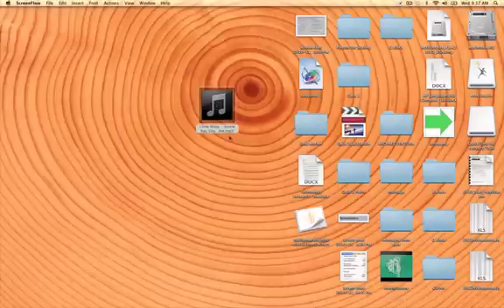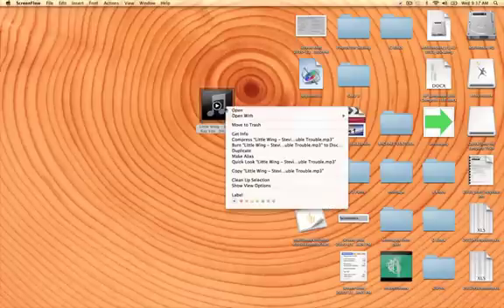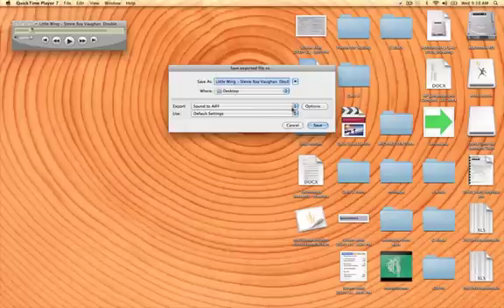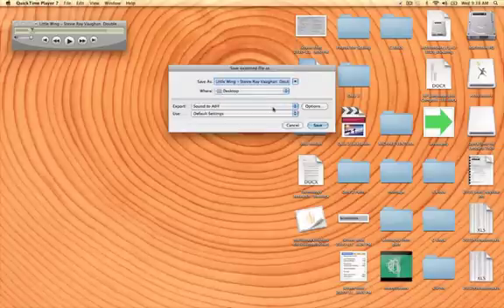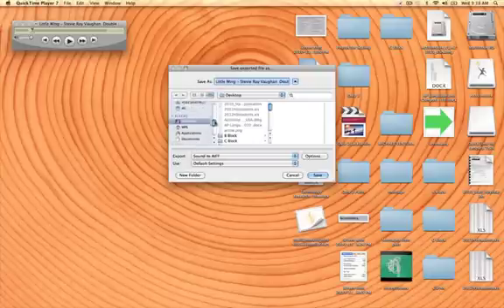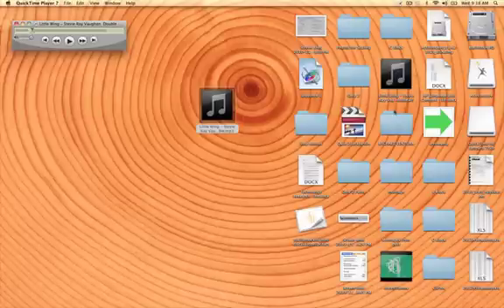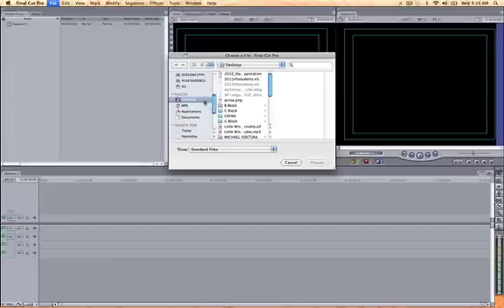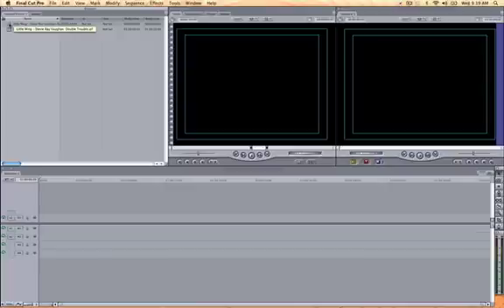Convert an Mp3 to an AIFF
This tutorial shows you how to convert an Mp3 file to an AIFF file to use in FCP